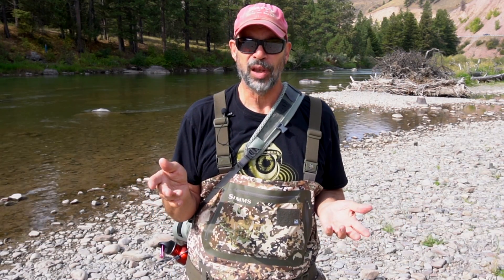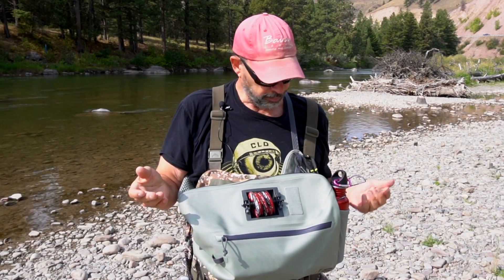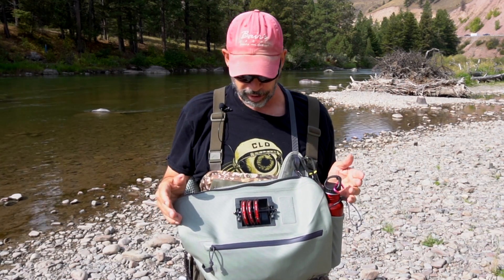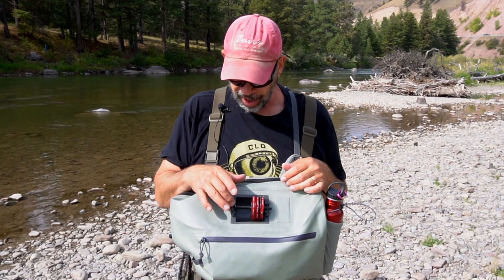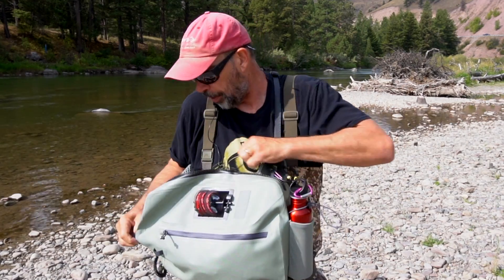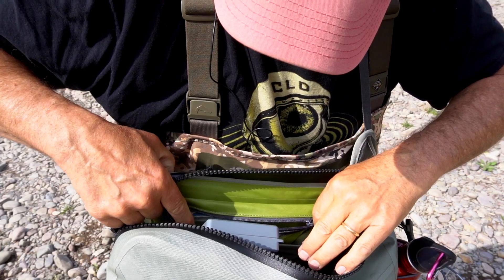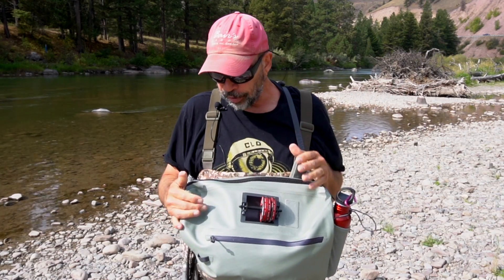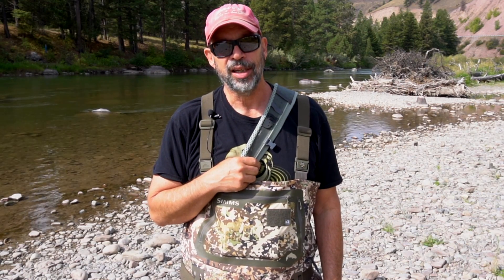Orvis Waterproof Sling Pack Review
The new Orvis Waterproof Sling Pack may be my favorite fishing pack yet.